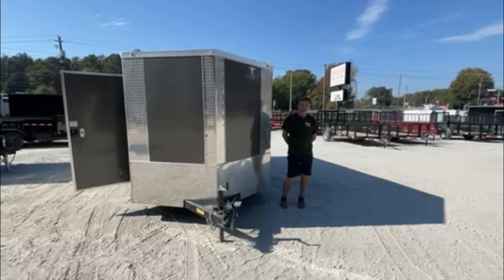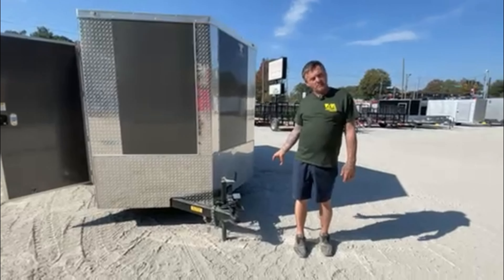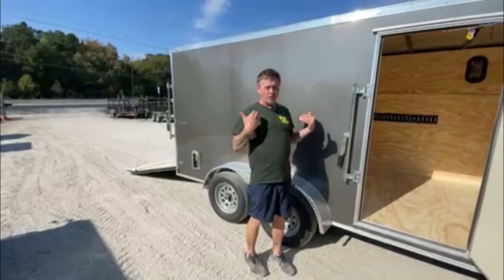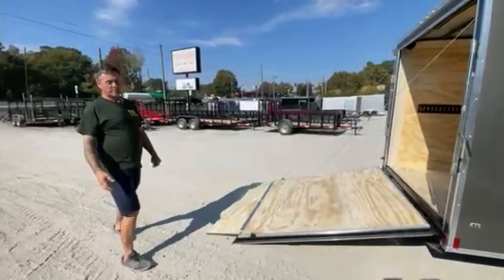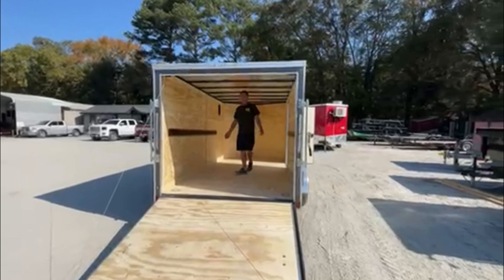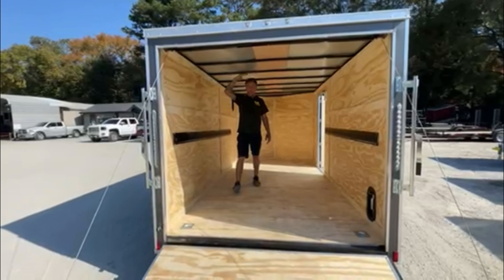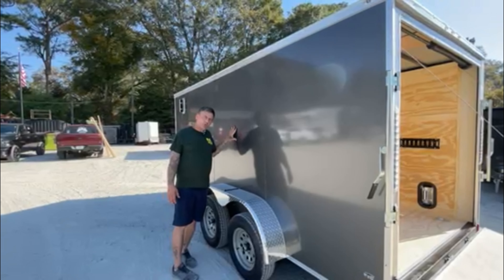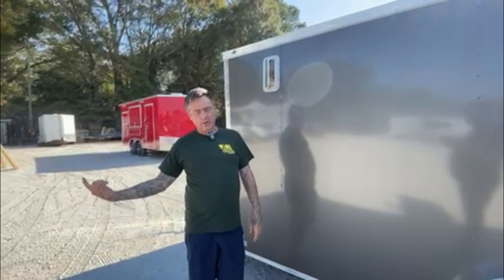A&A Center Trailers x Anvil Trailers .080 Polycor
Walk Around of new standard offerings from Anvil Cargo Trailers here at A&A Center Trailers